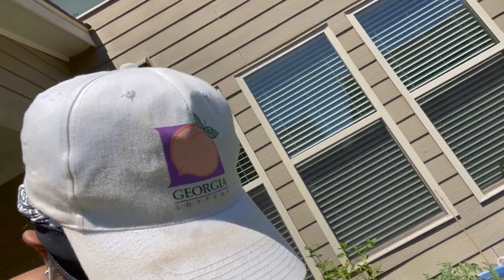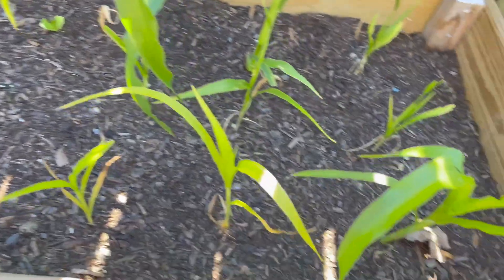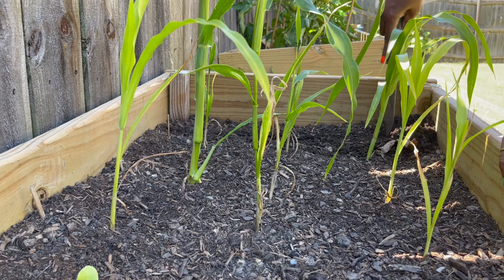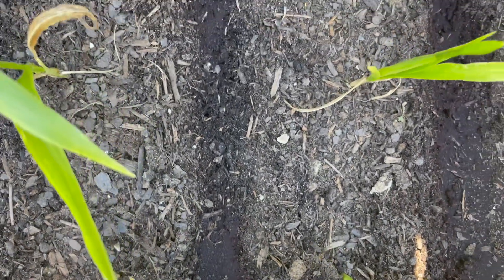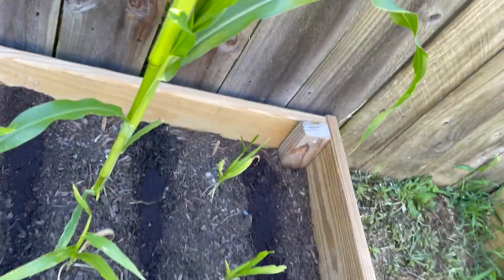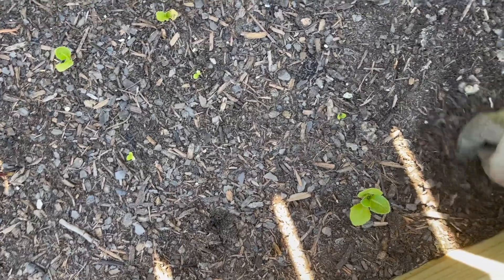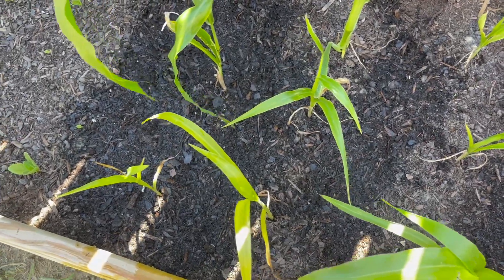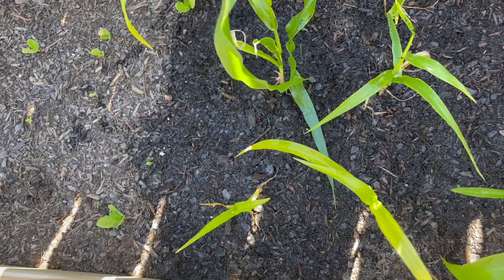How To Side Dress Your Corn || Fertilizer || Home Gardening Ep. 32 || Steffanie's Journey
Hey Y’all!

Welcome back to “Steffanie’s Journey” for video 229, check out my “How To Side Dress Your Corn  - Fertilizer” video!!   This is my 32nd video in the Home Gardening series.  I hope that you enjoy the video!! Luv You Guys!!!

Espoma Organic Blood Meal Granules
Vita Raised Garden Bed (I got mine from Costco)
Ferry-Morse Organic Herb Seeds (I got mine from Lowes Hardware) Trident’s Pride Organic Fish Fertilizer
Wiggle Worm Organic Casings
Neem Oil Pure Cold Pressed
Espoma Organic Peat Moss
Whitney Farms Organic Planting Soil (I got it from Costco)
Espoma Organic Garden-tone 3-4-4 Plant Food
Garden Collection Plant Labels (I got mine from Dollar Tree)
Garden 1 Gallon Sprayer

► ETSY Shop
DesignsBySteffanie

Commonly Asked Questions:
iMovie